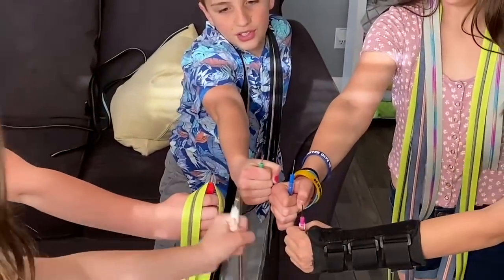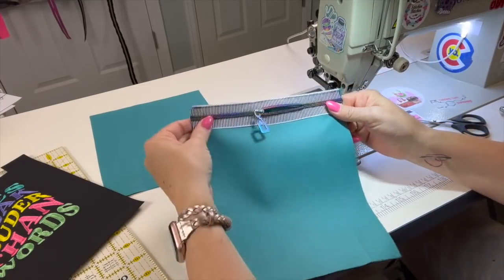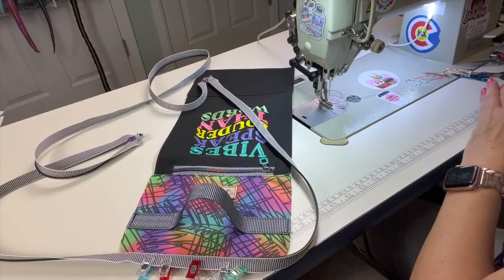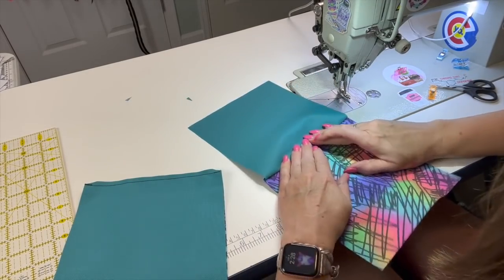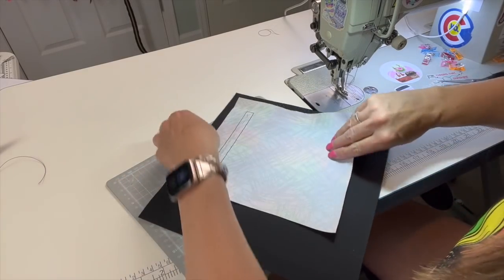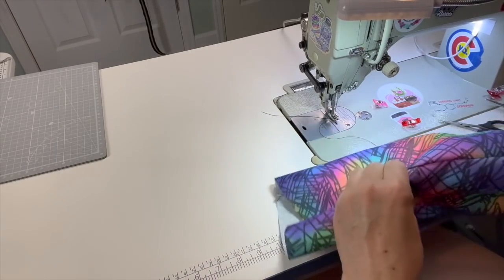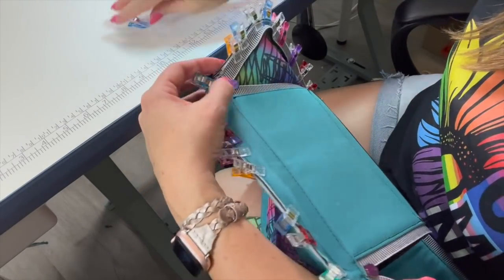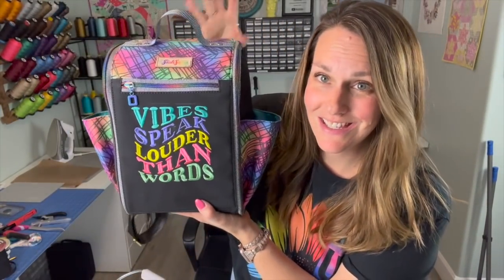Fold N Zip Petite Backpack by Sewfisticated Craft Designs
A lot of my other tools that I use in this video:

SiahSwagBags
10940 S Parker Rd. Suite 415

-Kassiah